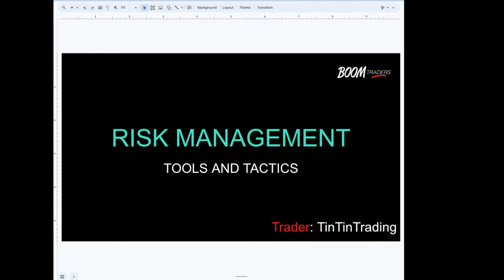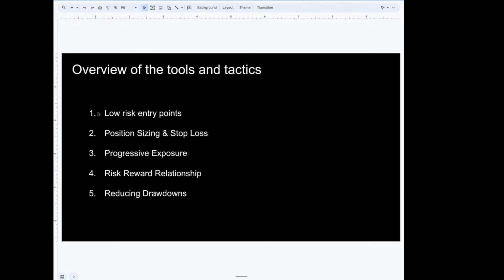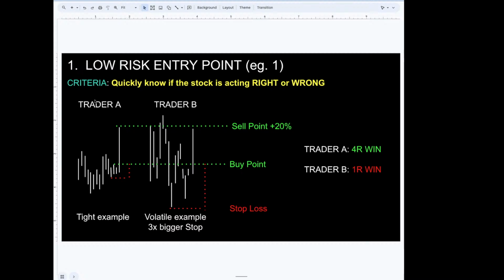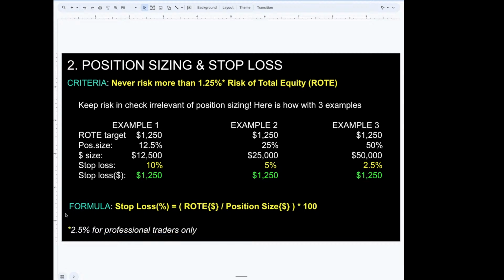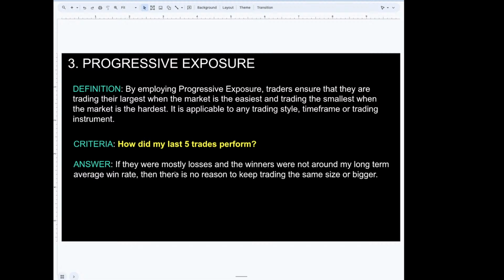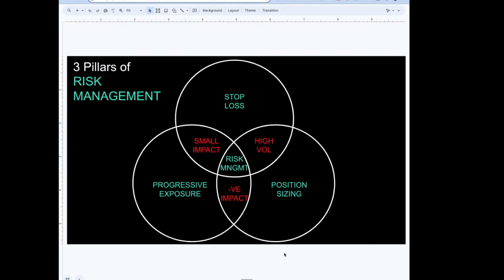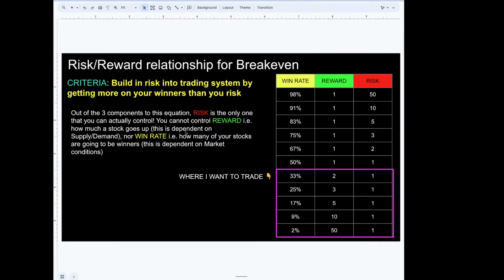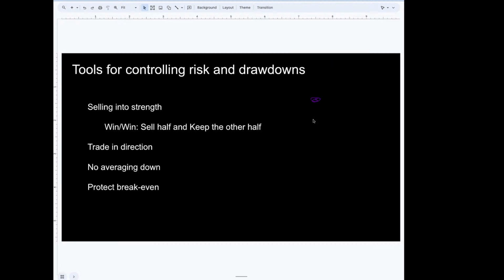[TTI] 📚 LEARN: RISK MANAGEMENT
👀 Learn advanced rules around risk management. This is the single most important skill that you have to master to ensure long term success.
Applicable for any strategy, crypto or stock, any timeframe